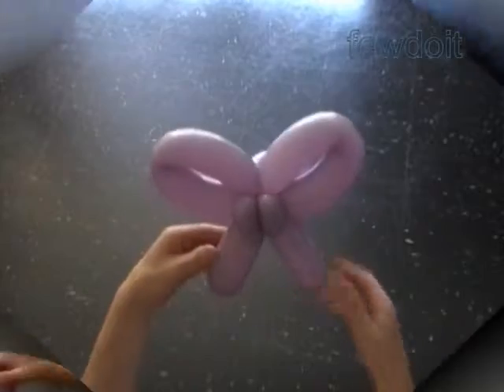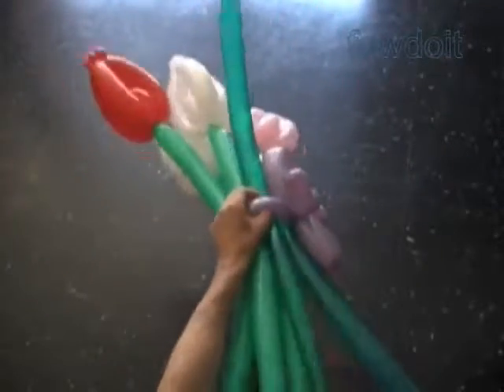Arco / Bow Twisting - [ Balloons- Tutorial ]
Arte com Balões
Free videos for you! No Copyright!

Vídeos gratuitos para você!
Trilhas sonoras livres de direitos autorais

EADGames {Arte com Balões}

Do not forget to sign up for the channel, give your like in the video (always good), help spread our work.

Você também pode nos ajudar adquirindo nossos jogos no Google Play :
You can also help us by getting our games on Google Play:

Free vídeos for you! No Copyright!